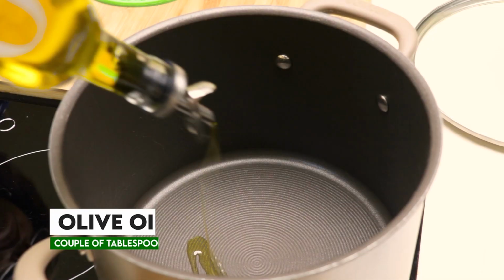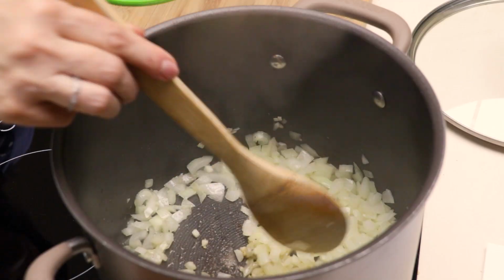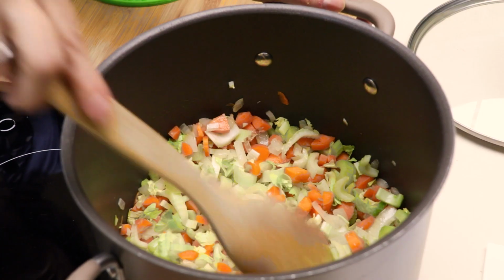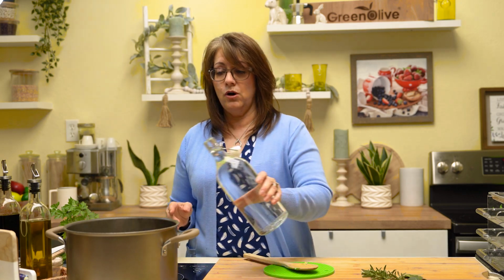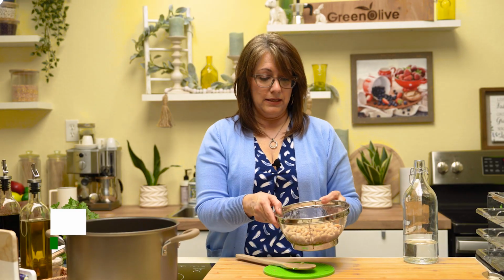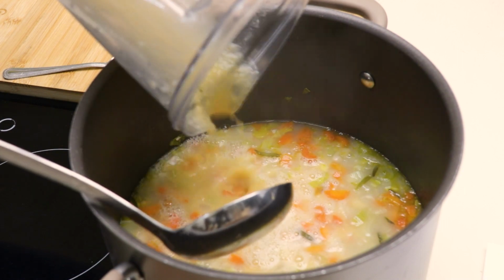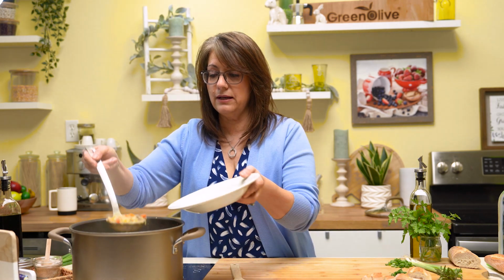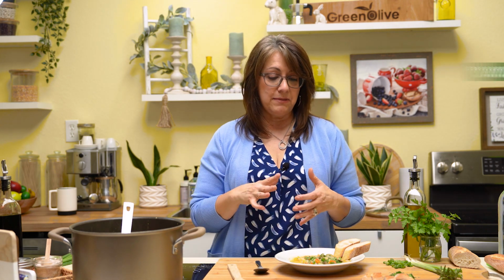Easy Creamy White Bean | Budget Friendly | One-Pot Soup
Looking for a delicious and budget-friendly soup recipe that's easy to make? Look no further than this Easy Creamy White Bean Tuscan Soup! Made in just one pot, this hearty and nutritious soup is loaded with creamy white beans, fresh vegetables, and savory herbs for a flavor that will warm you up on even the chilliest of days.

Easy Creamy White Bean Soup
4 – 6 Servings

2 – 15 oz cans of Cannellini Beans, or 2 cups dried Cannellini Beans soaked and cooked
2 Tablespoons Olive Oil
1 Onion, chopped
2 cups Carrots, chopped, about 3 - 4 Carrots
2 cups Celery stalks, chopped, about 3 – 4 Celery stalks
4 cloves Garlic, minced
2 sprigs of fresh Rosemary
2 large Bay Leaves
4 - 6 cups of Liquid, Water, Chicken or Vegetable Stock

Garnish
Grated Parmigiano Cheese
Fresh Parsley
Slices of Baguette Bread

1. In a large soup pot, heat the olive oil over medium heat. Add the onions and garlic. Sauté for 2 minutes, or until the onions become translucent.
2. Add carrots and celery and sauté for 5 minutes, or until the vegetables are soft.
3. Add the canned beans or cooked beans, rosemary, and bay leaf with enough liquid to cover about 1” above the vegetables.
4. Simmer the soup for 20 - 30 minutes, or until the vegetables are very tender and the flavors have melded together.
5. Remove the bay leaf and rosemary stalk from the pot. Using an immersion blender to puree the soup until half of the soup is smooth and creamy. If you don't have an immersion blender, let the soup cool slightly and then puree about 2 cups of the soup in a blender.
6. Season the soup with salt and black pepper to taste.
7. Ladle the soup into bowls and sprinkle with grated Parmigiano cheese and garnish with parsley.
8. Enjoy your creamy Tuscan white bean soup with a few slices of fresh baguette bread!

▬ COMMENTS ▬
If you have any questions or comments, please post them below. I'm happy to answer your questions, and I look forward to hearing from you!

▶Here is a link to my website where I am the seller of these products through Amazon.

Ciao! I'm Lucia Oliverio, and this is a channel where I teach you how to take whole ingredients and simple recipes that make great-tasting meals. New recipe videos post every Saturday Morning!

Sounds Like Sander - Home Grown & Organic
1O8IAUNYTRGJDWDL